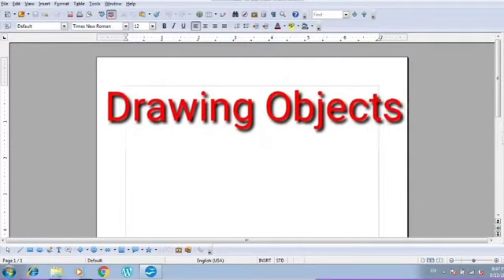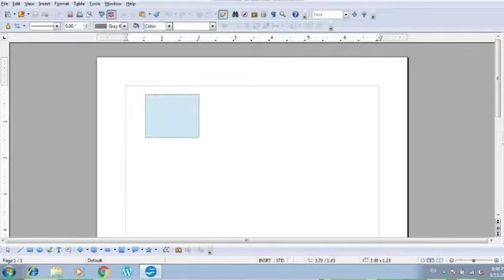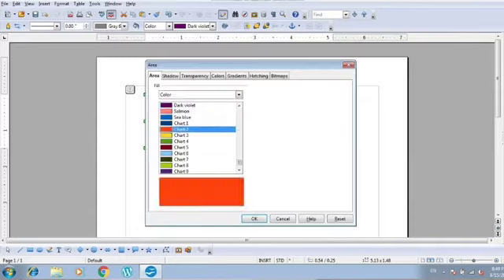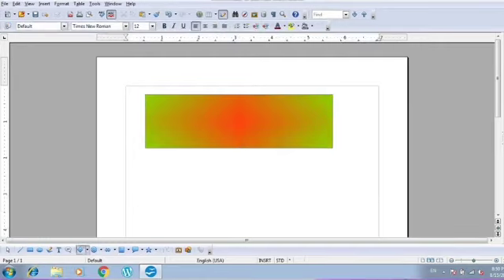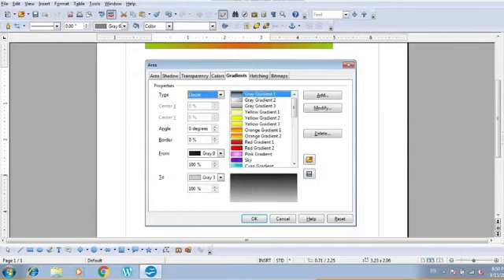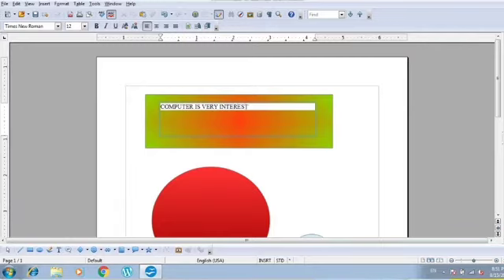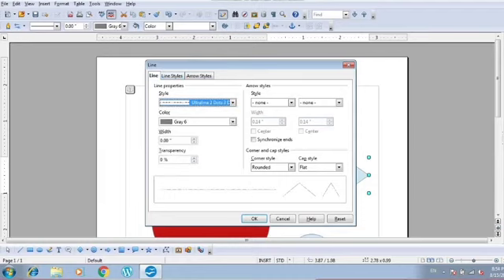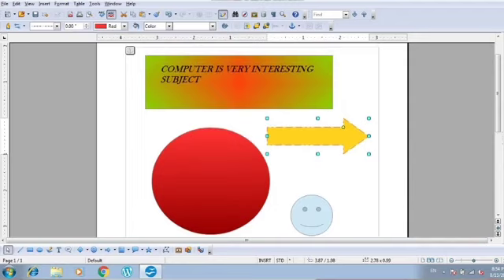how to draw shapes in ms word/open office | Class -9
how to draw shapes in ms word/open office

This video is to help you draw different shapes and objects in ms-word and open office writer and also you will learn to format the shapes.